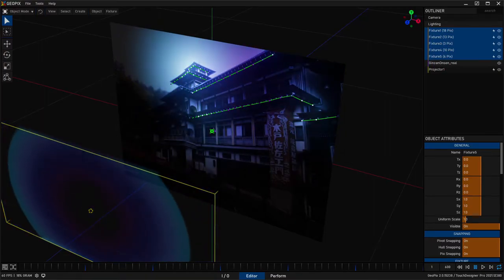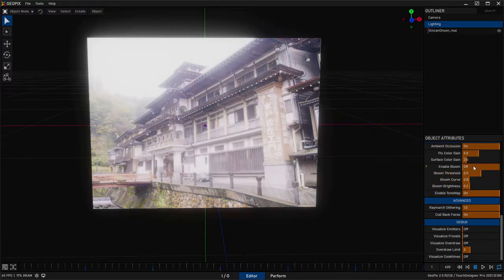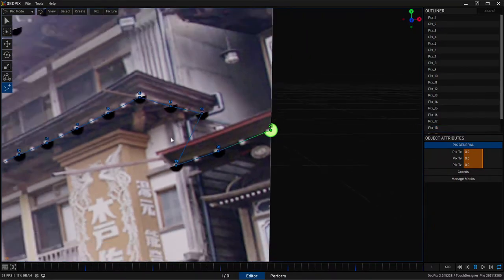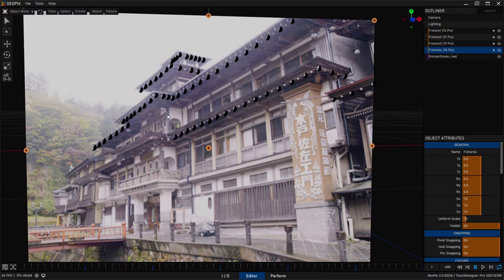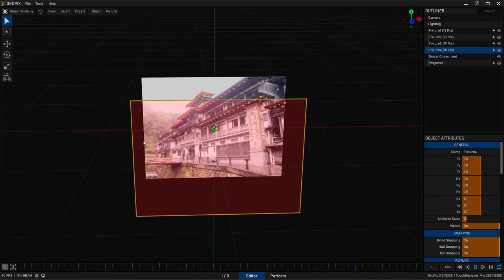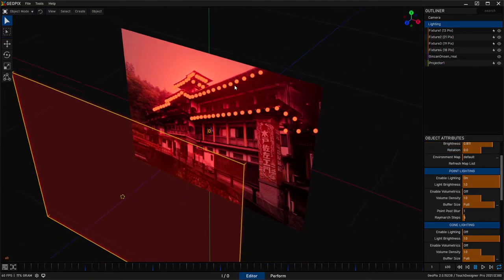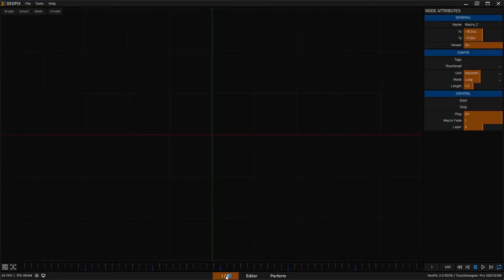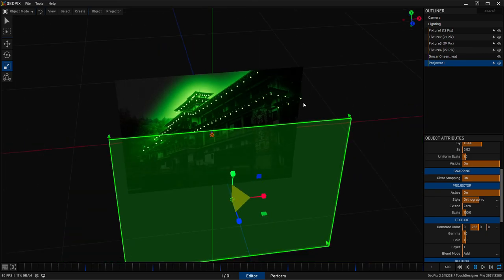GeoPix 2 0 - Barebones Example - Drawing Pixels on Image Planes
0:00 Intro
0:40 Importing an Image Plane
2:15 Drawing Pix on the plane
4:35 Orthographic view mode
5:20 Adding a Projector
6:50 Lighting up / testing the Pix
7:22 Tweaking the image plane for visualization
10:40 Plugging a simple Macro in